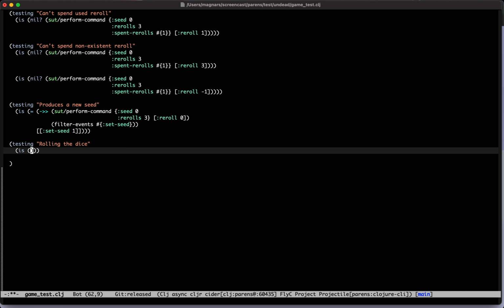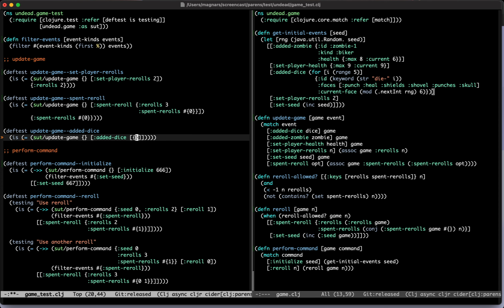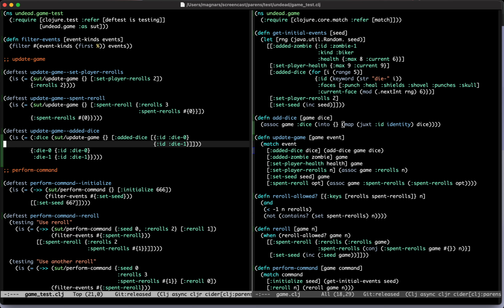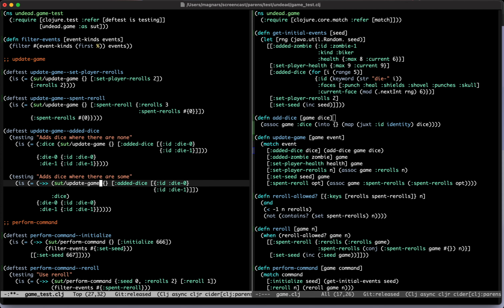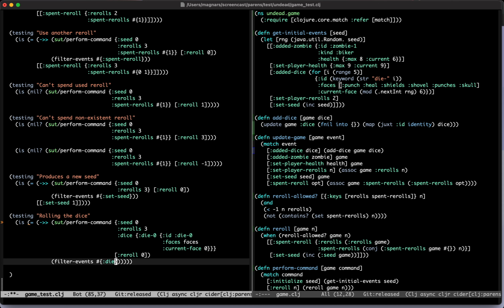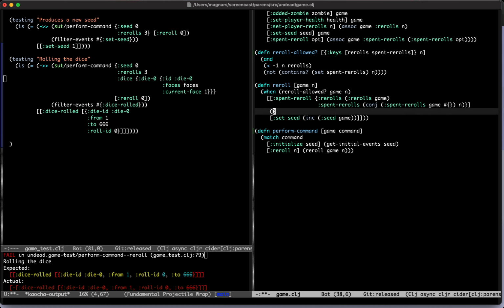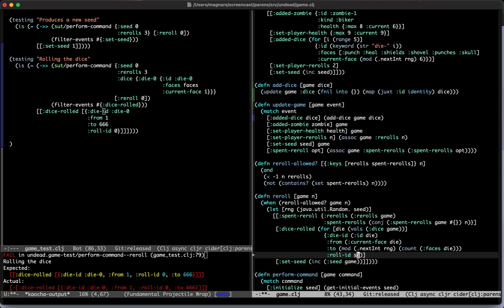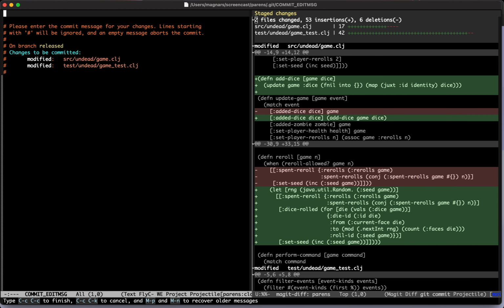Parens of the Dead - Episode 15: Bad Texan Accents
Two Norwegians donning their cowboy hats, rolling dice, and laying it on thick with their bad Texan accents. It might not be horrible in the Lovecraftian sense, but it sure is horrible still. Did you know "helt texas" means "wildly out of control" in Norwegian?